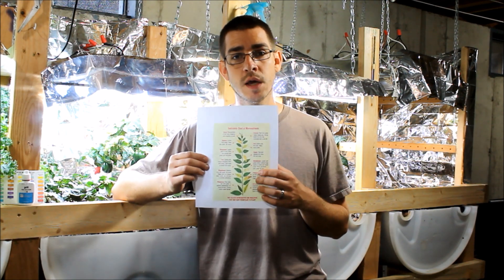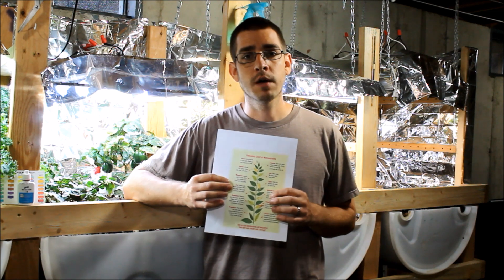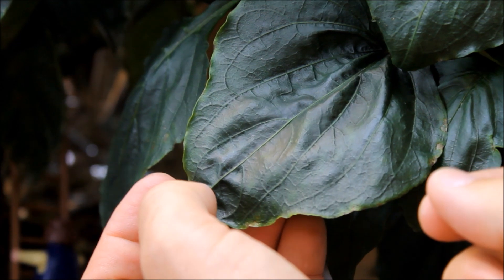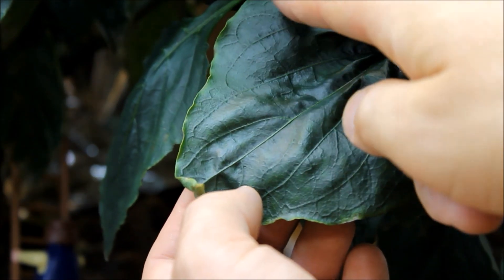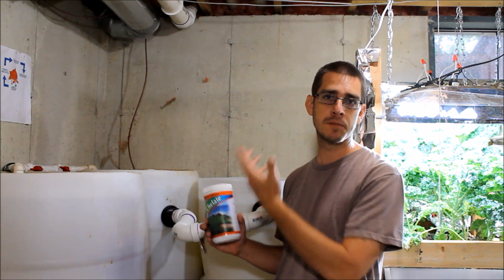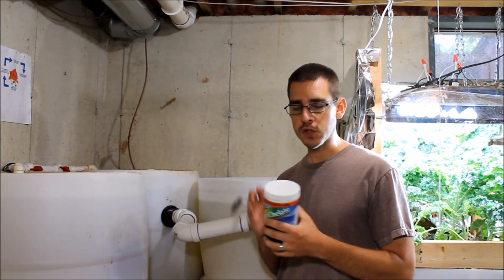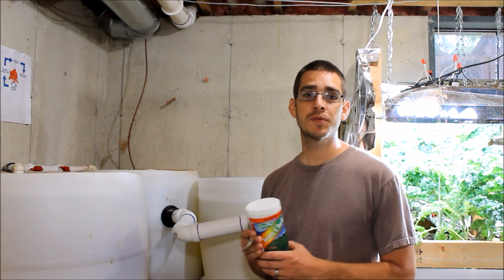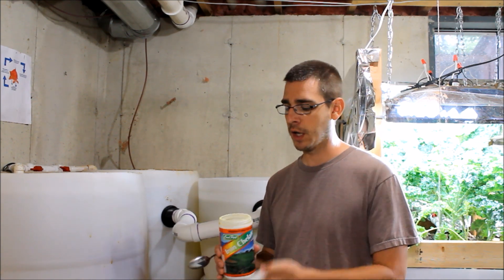Iron in Aquaponics - Nutrient Deficiency Guide and Supplementation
Leaves turning yellow? In any aquaponics or hydroponics system there are bound to be some nutrient deficiencies from time to time. In this video I will be talking about how I have been identifying Iron deficiencies specifically and also how to supplement iron.

Iron can be one of the more difficult nutrients to supplement naturally and also sometimes hard to tell when it is deficient. Last year I did a video on how nutrients are taken up by plants given different pH ranges. Iron is only required nutrient that is really only available to plants at a very low pH. This can effect your growth in different ways whether you are doing hydroponics, aquaponics, or traditional gardening. Unfortunately you cannot just add some rust nails to the system and provide iron for your plants (although that would be nice). Iron comes in many different ionic combinations and it is certain types that are readily available as a nutrient to be taken up by most plants at pH levels above 6.5.

I have been using an iron chelate derived from DTPA which is available to plants at pH levels of almost 8. This can be especially important for newer systems that are running higher pH levels. Using a chelated iron means that the iron power is in a state that will allow the plants direct access to the nutrient without them having to change it's state or using any other chemical trickery at the roots to allow the iron to be accepted. The kind of chelated iron I am using can be found below.

Chelated Iron (DTPA) - 1LB (This is a different brand than I have but the same product

So now that we know what to add to our system how do we know when? Generally iron deficiencies can be identified by yellowing of the leaves. Although there are other deficiencies that also share this symptom iron deficiencies are a yellowing of mainly the leaf and not the veins of the leaf. There are some great deficiency guides out there to help you visually identify which nutrient or nutrients are deficient in your garden or advances growing systems. Here are a few links to some guide others have shared with me -